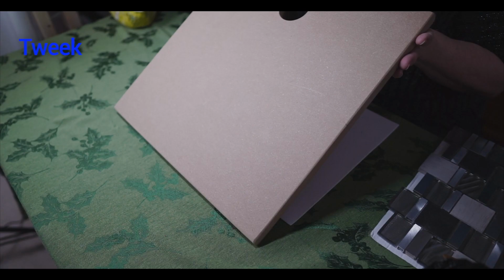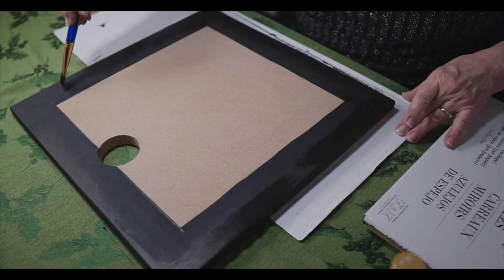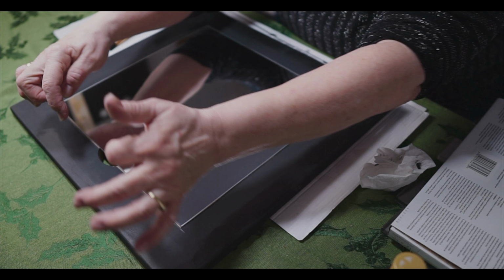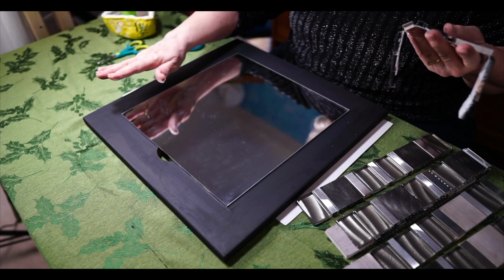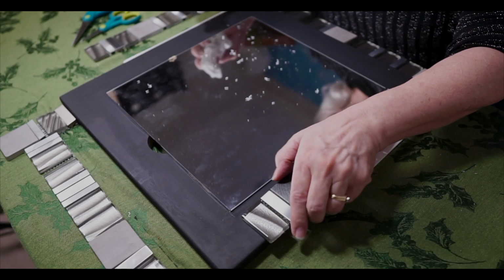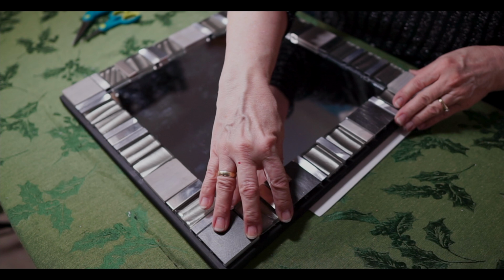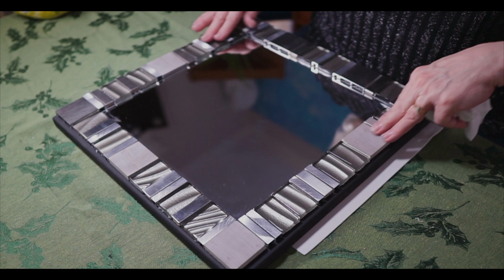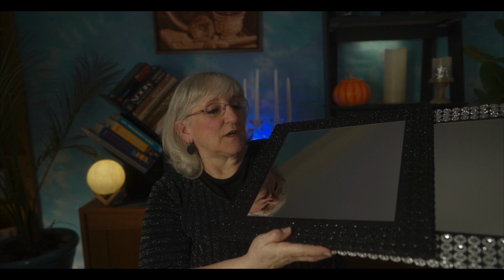Make a beautiful Mirror, diy mirror frame, glam, homedecor, cheap, fun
Mirror-Mirror - EP14

Join Tweek as she reflects upon a fun new project using MDF wood and ceramic tiles. She will guide you along to help you create a mirror that truly reflects YOUR personality and style.  Image is everything and you’ll love what you see when you pier into your mirror, one that reflects YOU in your best light!

Supplies: mirror tile, MDF wood, acrylic paint, ceramic tiles, scissors, fabric, hot glue

Watch my video and make one that suits YOU!

By: Martin Klemy:

By: Ever So Blue

By: Sebastian Winskog

By: Daniel Kaede

By: Andres Cantu